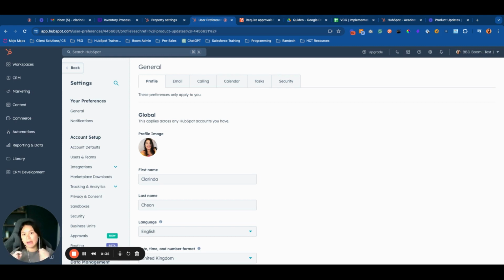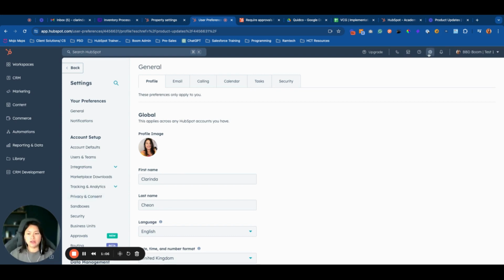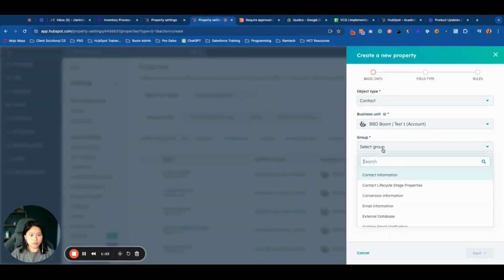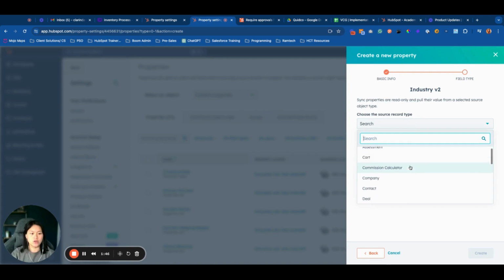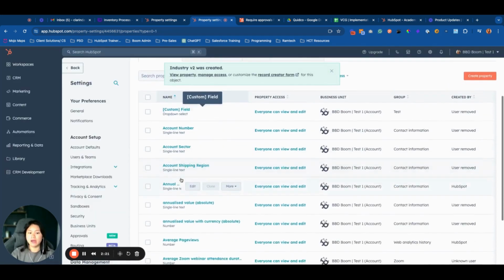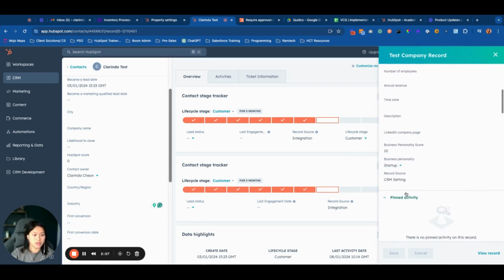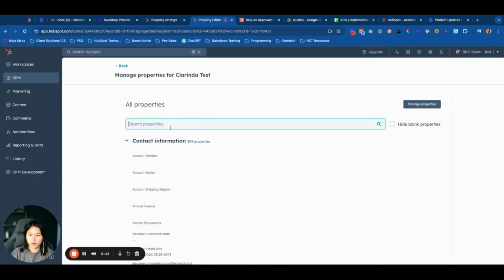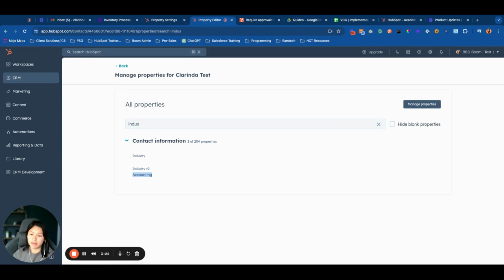Sync Property Type - HubSpot Monthly Product Update May 2024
The sync property type update in HubSpot is now live! Watch Clarinda demo this new feature that HubSpot released in May.

Let's talk!